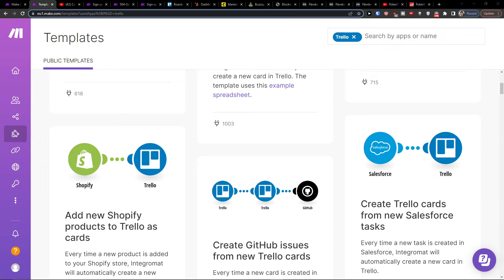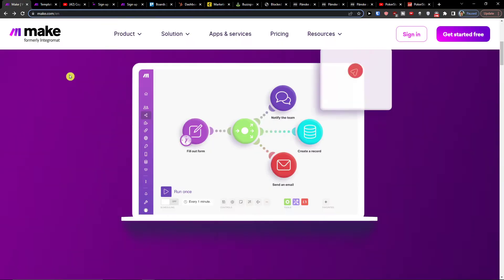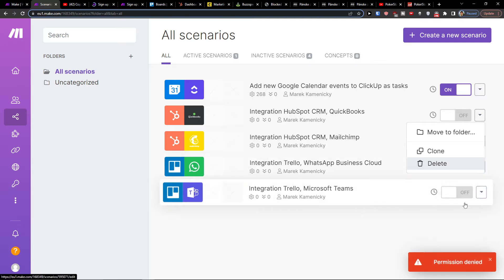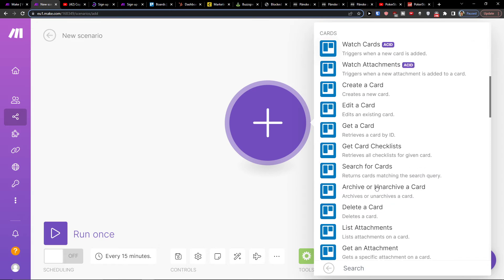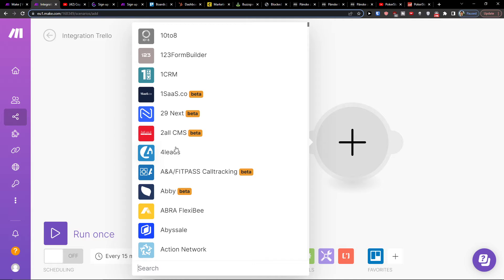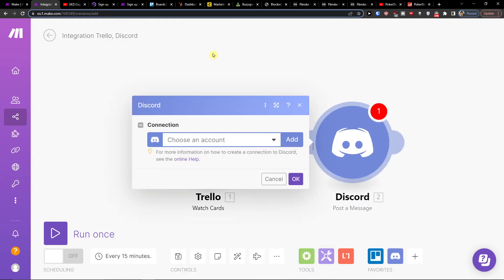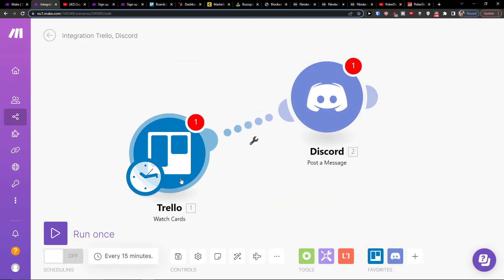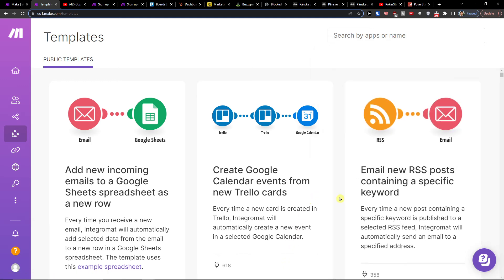How To Integrate Trello With Discord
In this video you will find out How To Integrate Trello With Discord